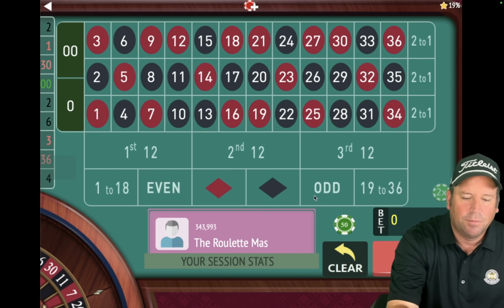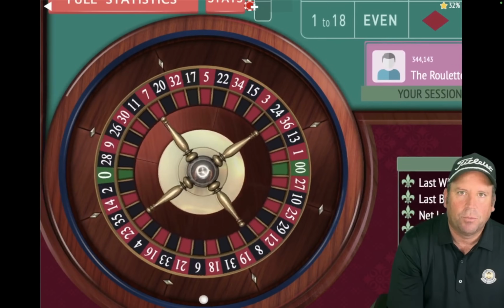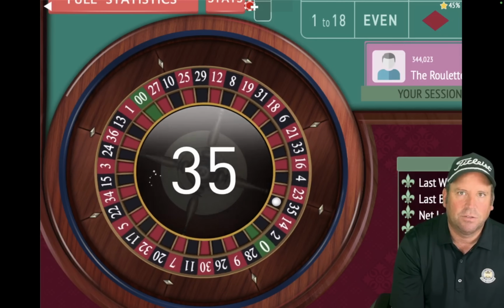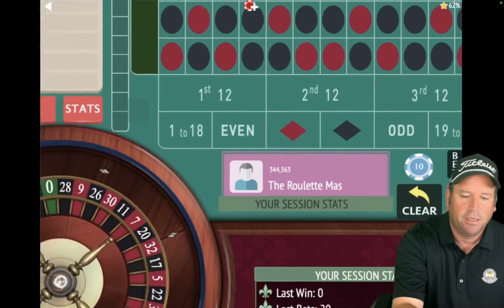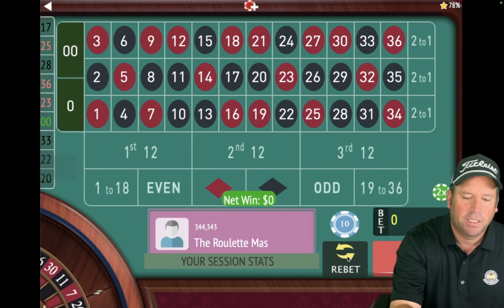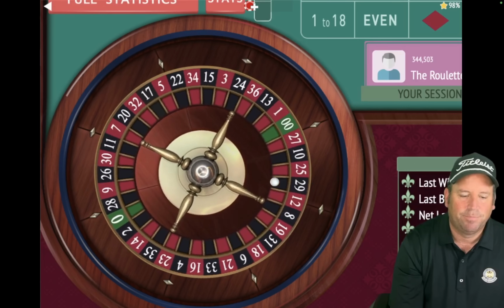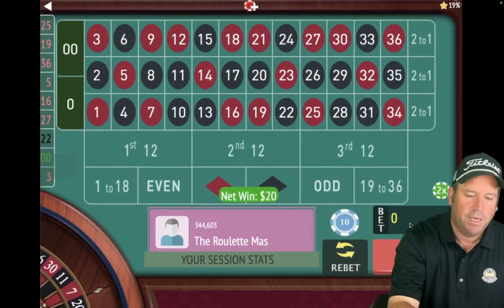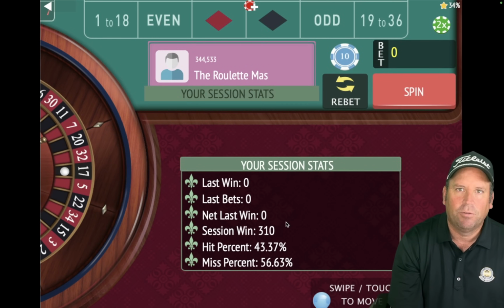#1 BEST ROULETTE SYSTEM IS LIFE-CHANGING￼